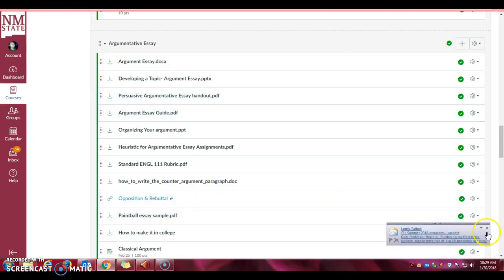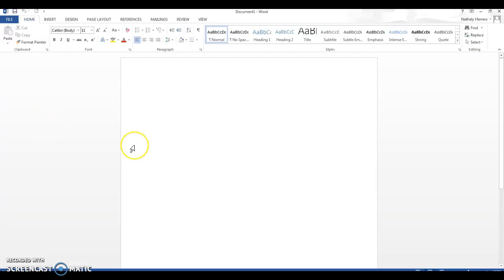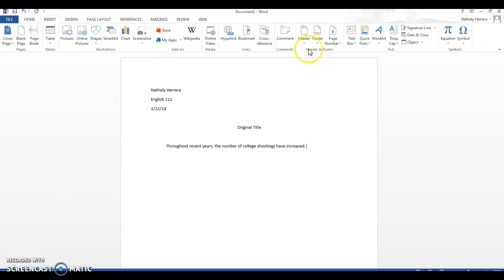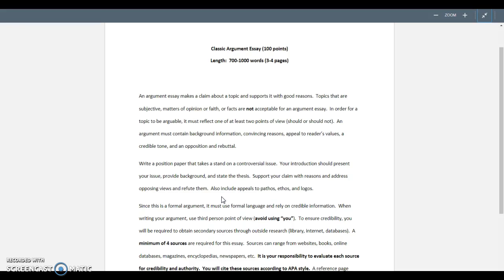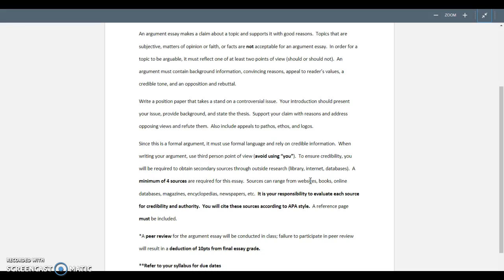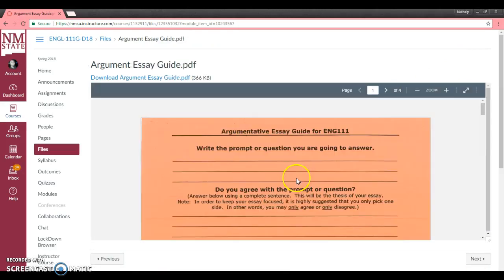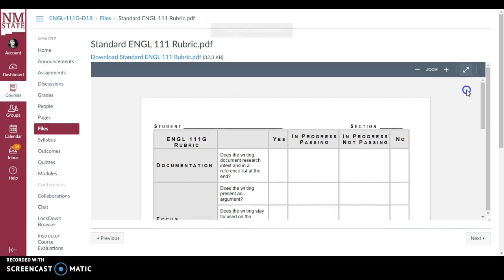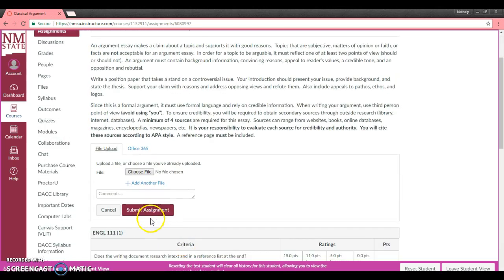Classic Argument Essay Instructions